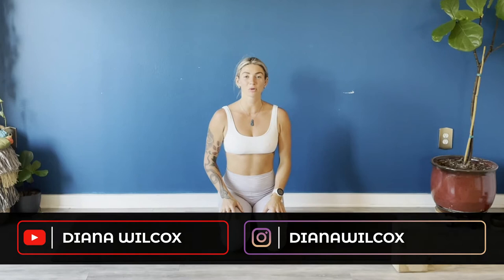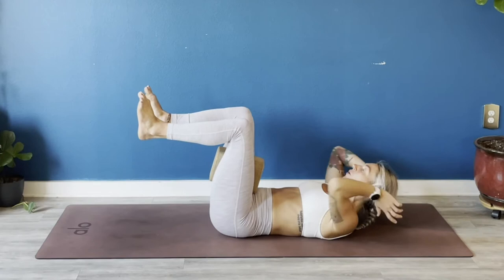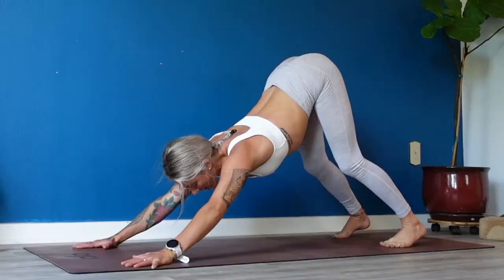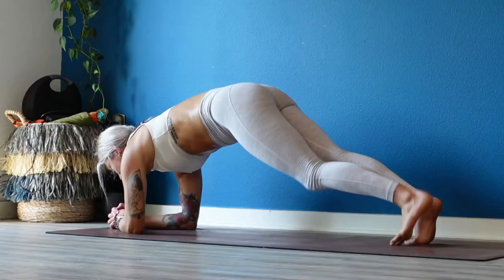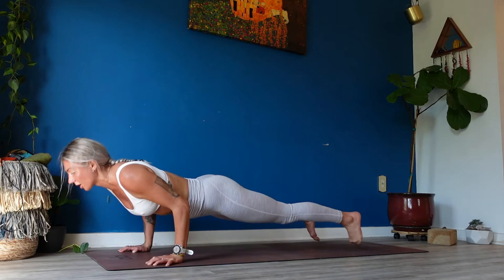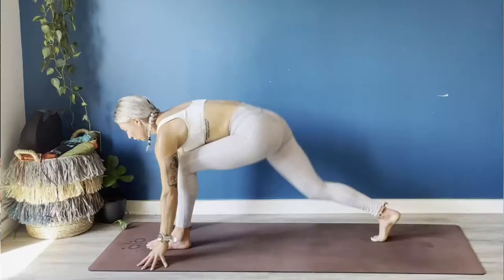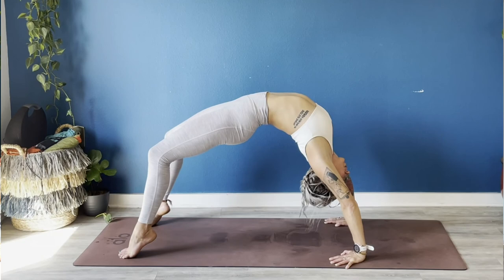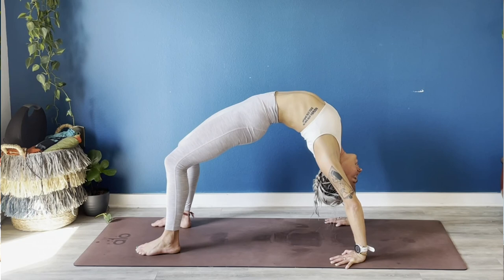POWER YOGA - YOGA HIT - BY DIANA WILCOX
A hybrid class that blends together the power of linking breath with movement and strengthening plyometrics. Expect to connect to your breath, elevate your heart rate, and increase your strength while jamming out to an energizing playlist.